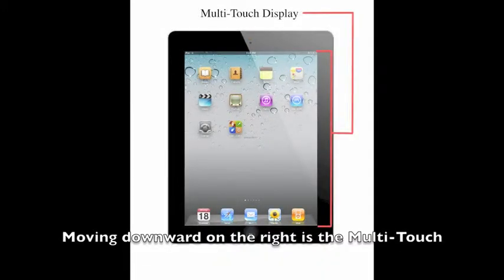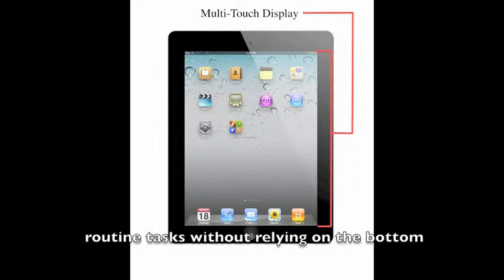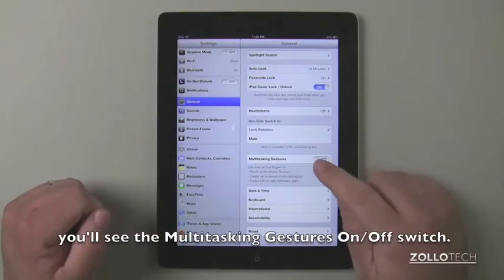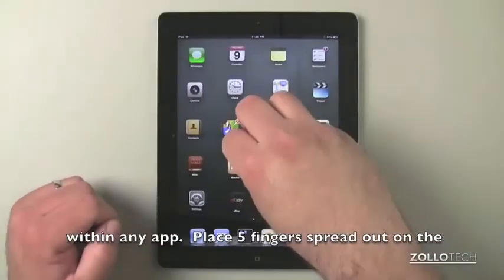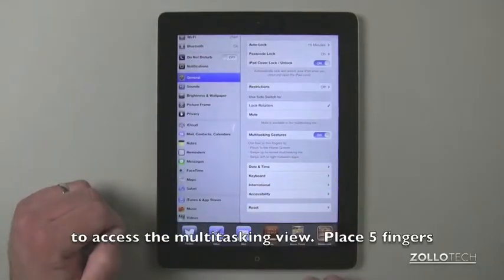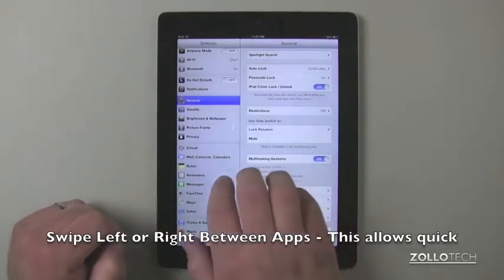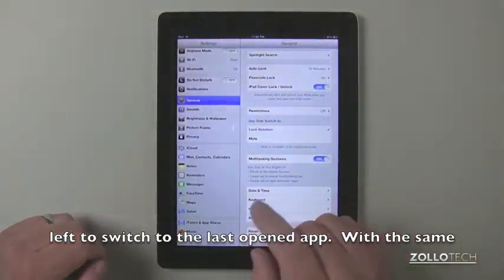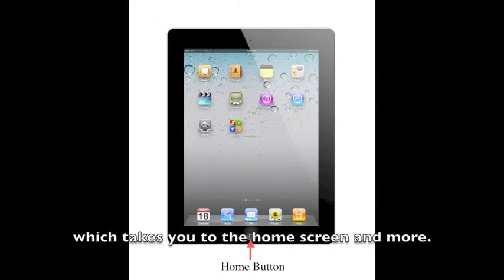iPad Basics Learning the Parts of the iPad